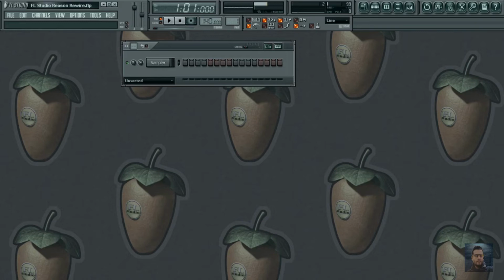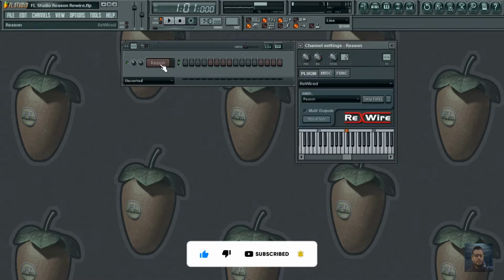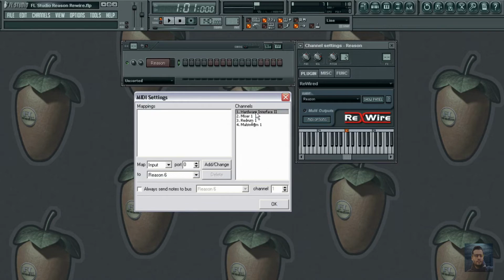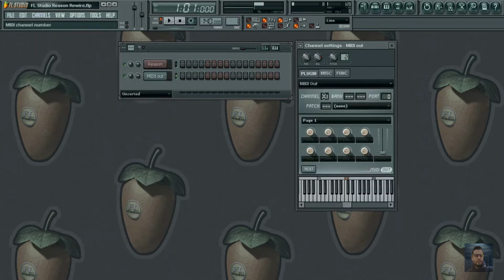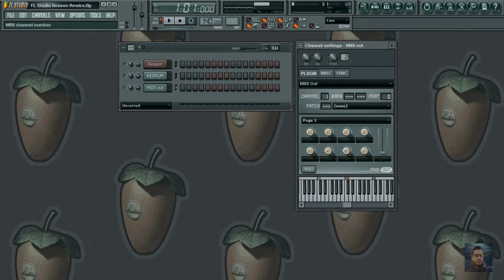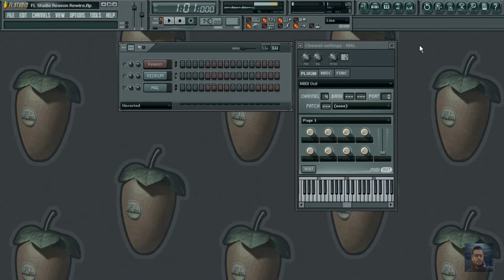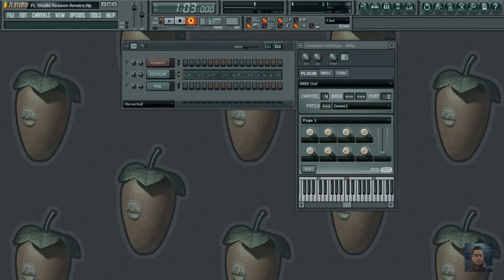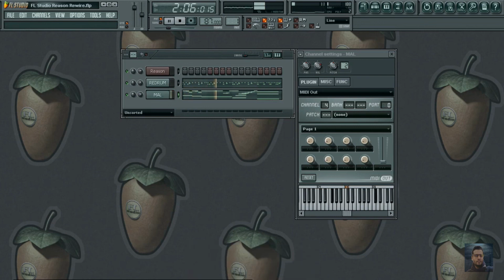How To Use Reason Rewired in FL Studio | FL Studio Tutorial for Beginners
To day we will show how to use Reason and Rewired in FL Studio 20+, Fl studio tutorial for beginners learn audio music editing with fl studio.